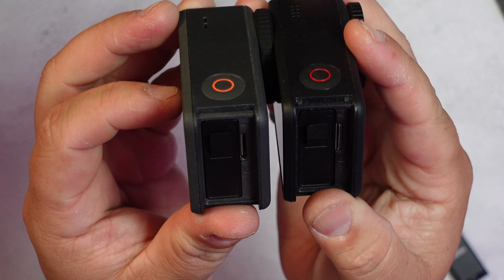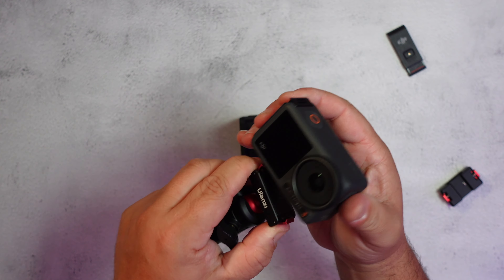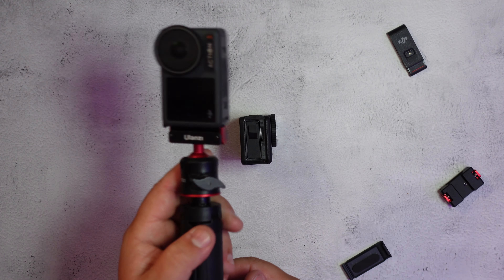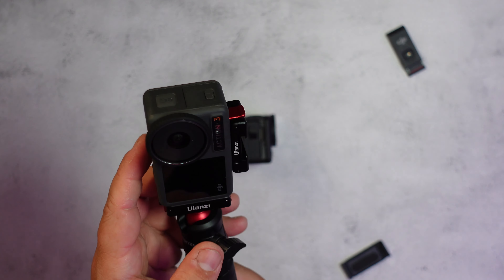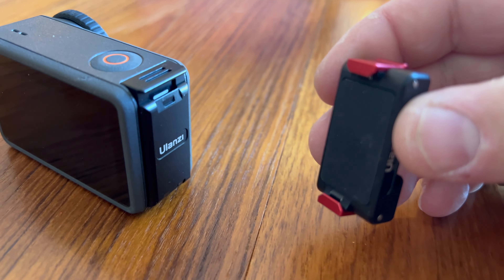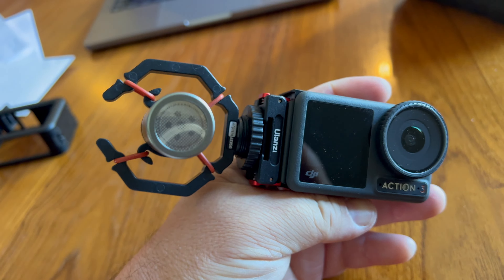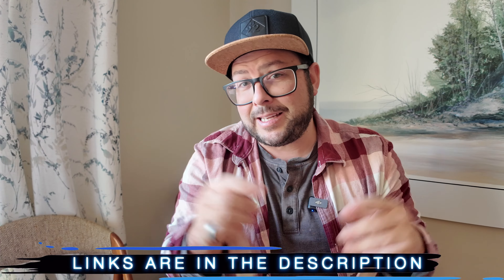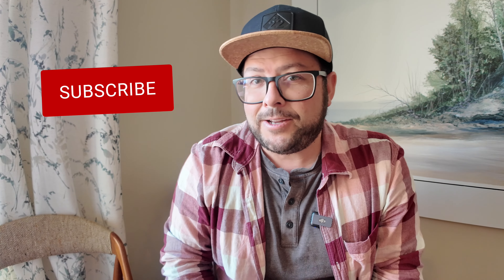DJI Action Cam Accessory from Ulanzi is AMAZING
So here is a quick one highlighting 2 really cool accessories, both for the Action 3 but 1 for all DJI action cams.

➡ or on AMAZON

👉 or on AMAZON